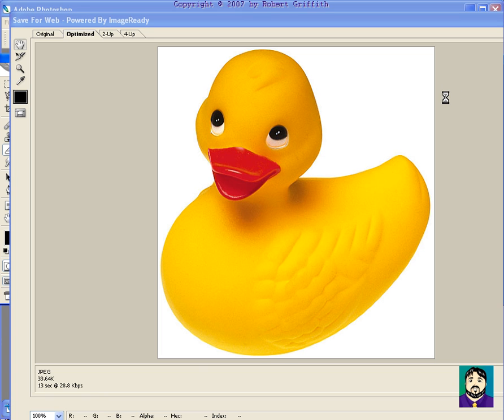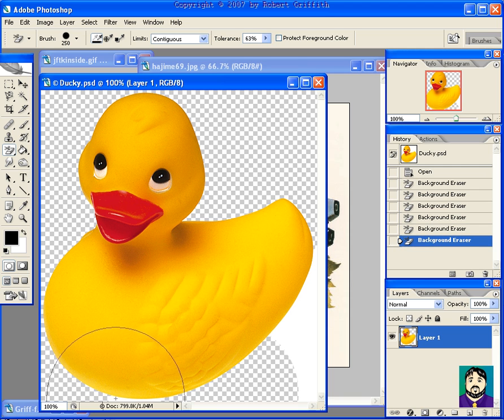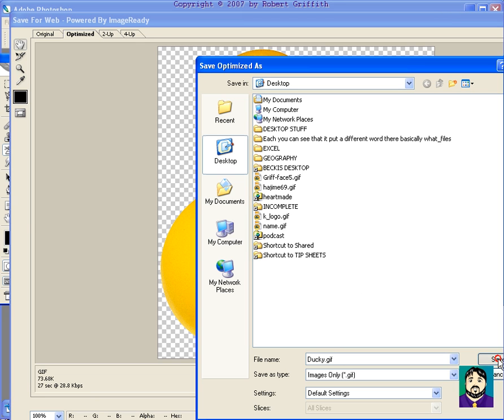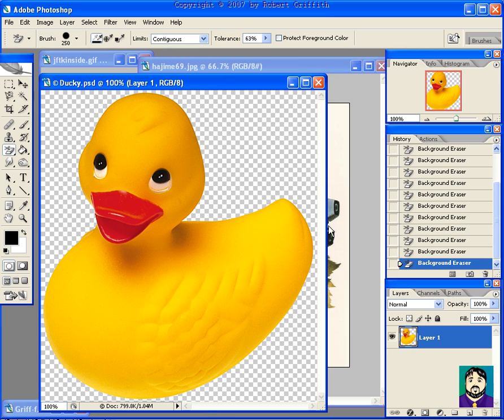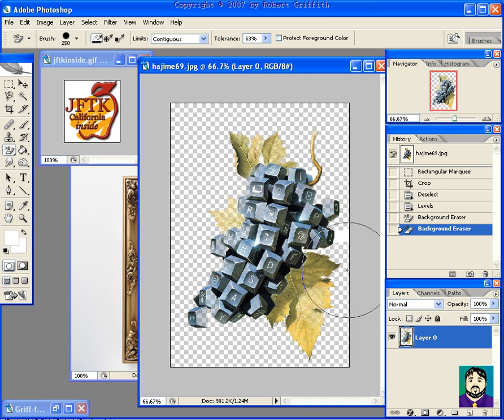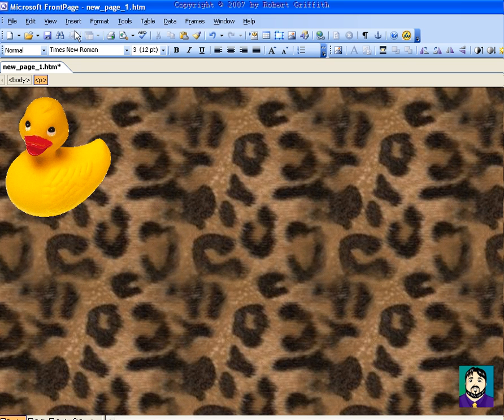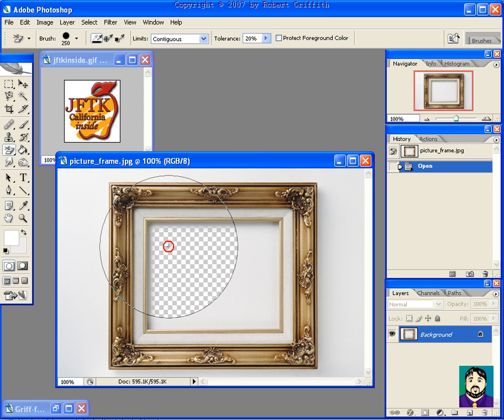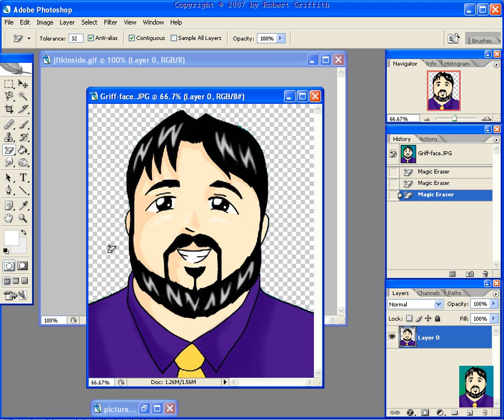PhotoShop Tips: Magic Erasers and Transparent GIF's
Tips include different types of Erasers in PhotoShop, and creating "Transparent GIF's" -- or pictures with a transparent background.